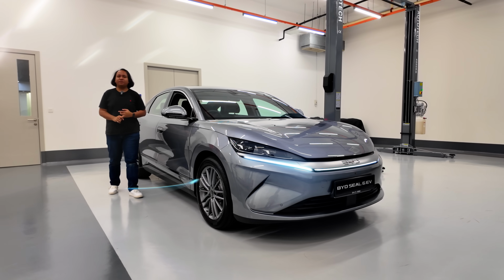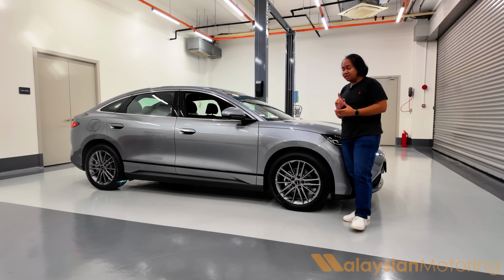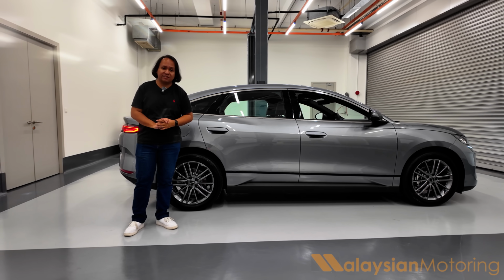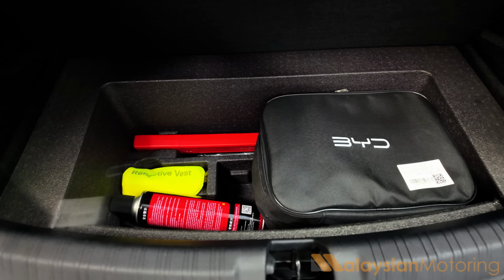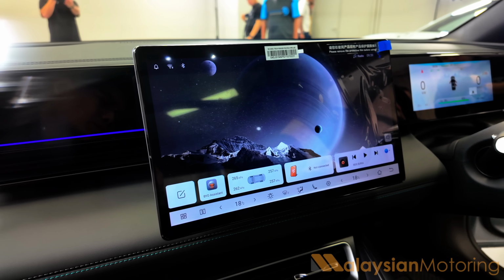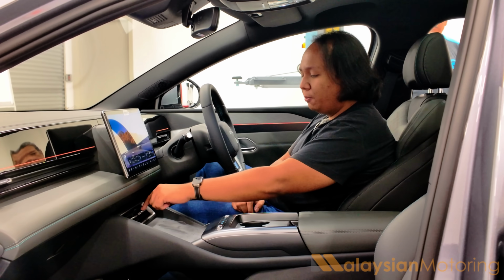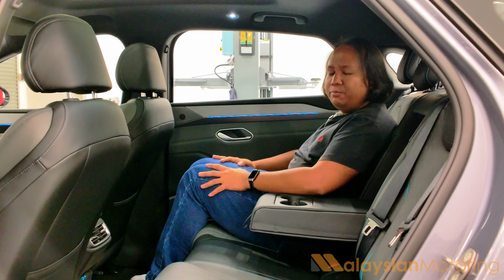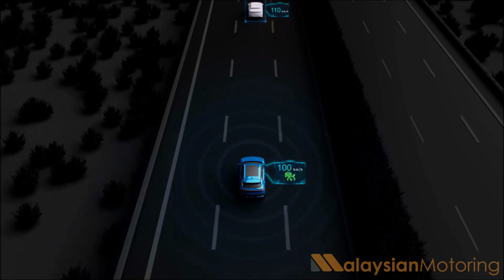BYD's Seal 6 Sets C-Segment Saloon Rulebook Alight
BYD is determined to never let the conversation die, with its 7th launch in two years coming in the form of a segment-busting C-saloon aimed directly at the Honda Civic, Toyota Corolla and Mazda 3. The Seal 6 may have a confusing name but the value leaves nothing hanging – with over 400km range, a rear-driven architecture and larger dimensions than its main rivals, there's no question that Sime is going for the jugular... even among its own brands.